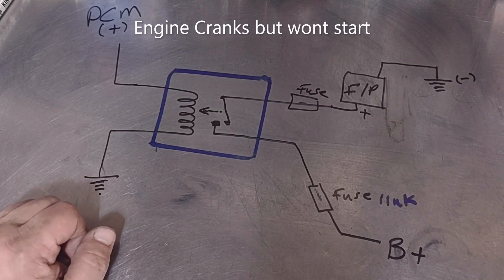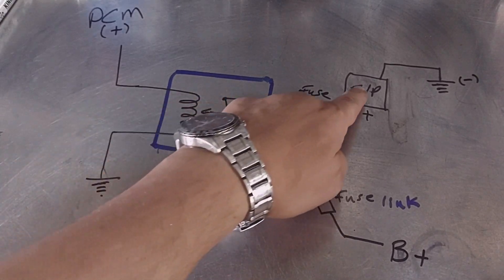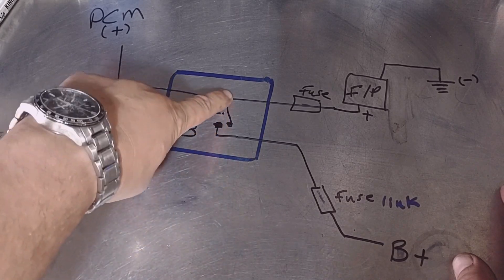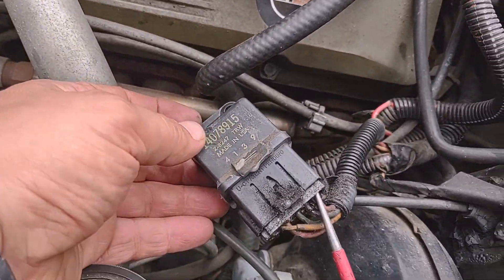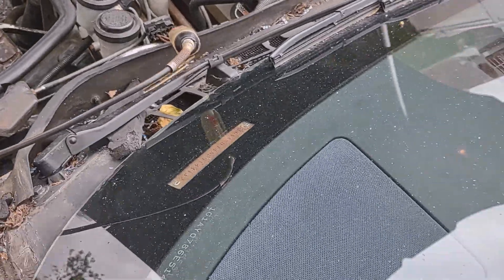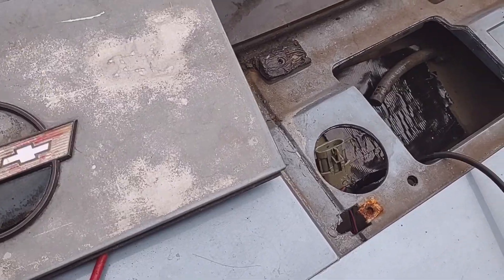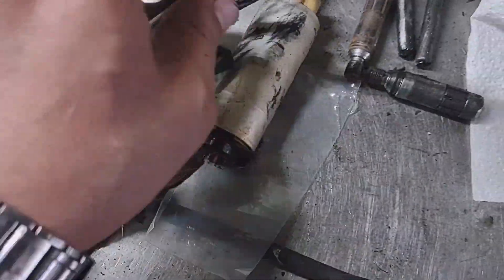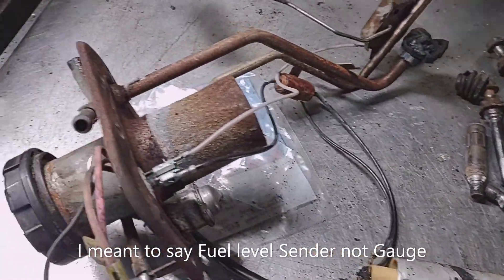Engine Crank but wont start, have spark and injector pulse no fuel, 84 Corvette fuel pump location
This is a brief fuel delivery diagnostic on 1984 Chevy corvette 5.7L, I already checked for spark and fuel injector pulse.

I have 35 years experience in car repair, detail, body work, electrical issues and more. I decided it's time to share my knowledge to benefit the public.